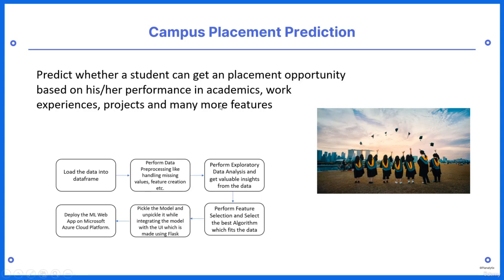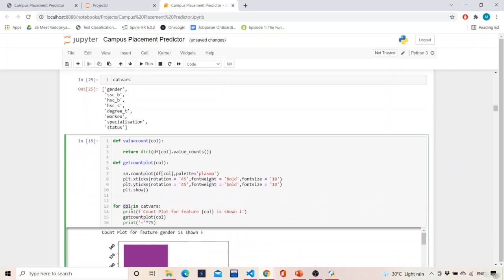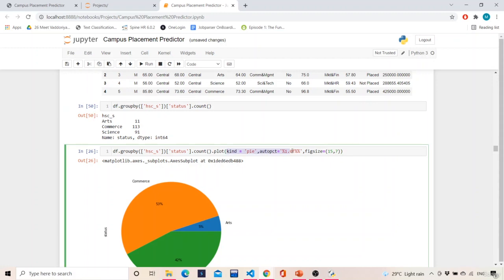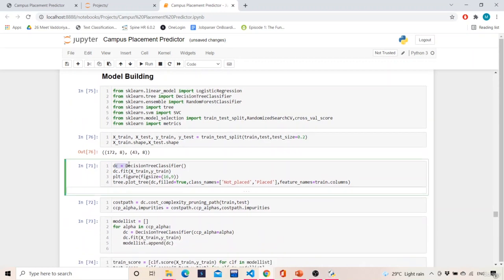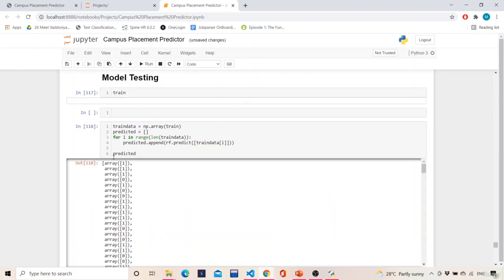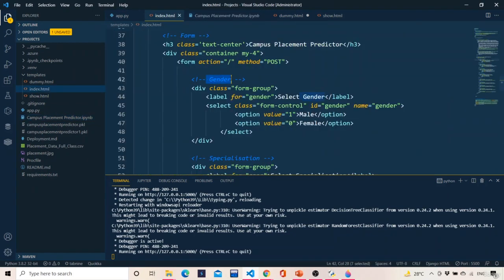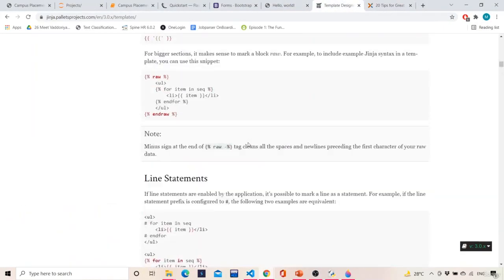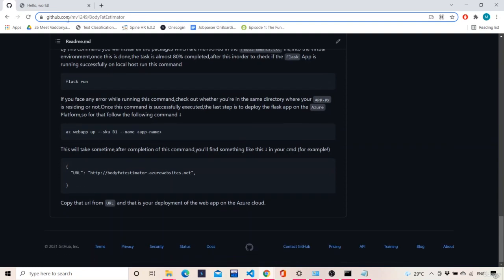Project 58 Campus Placement Predictor App Deploy On Microsoft Azure